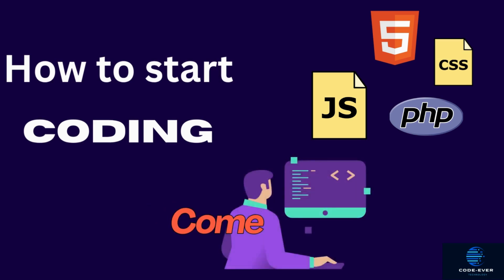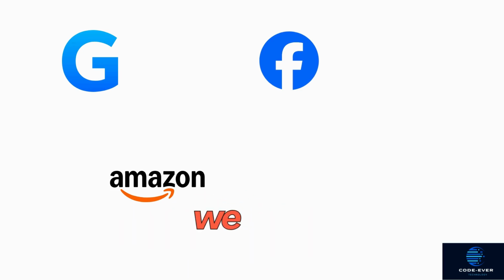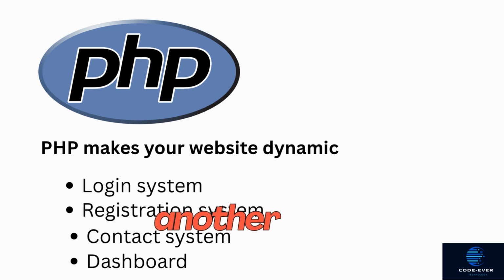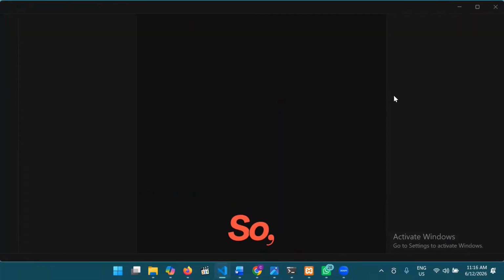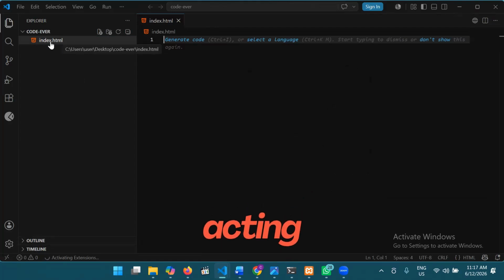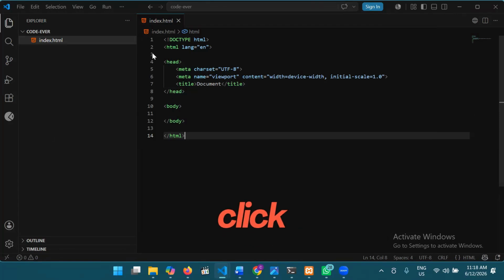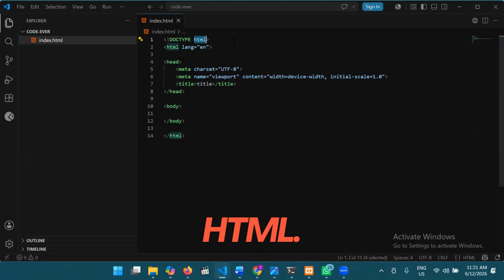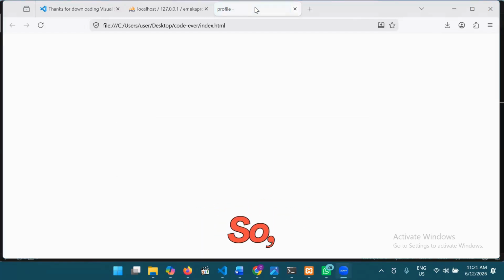Create Your First Web Page Step by Step | Web Development for Beginners #2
🚀 Welcome to Basic Web Development Part 2!

In this beginner-friendly tutorial, you'll learn the essential steps required to create your first web page. Whether you're completely new to web development or looking to strengthen your foundation, this lesson will guide you through the basics of building a website using HTML.

📚 In this video, you will learn:
✅ What a web page is
✅ How HTML works
✅ Basic HTML document structure
✅ Creating headings and paragraphs
✅ Adding links and images
✅ Steps to build your first web page from scratch

This series is perfect for aspiring web developers, students, and anyone interested in learning how websites are created.